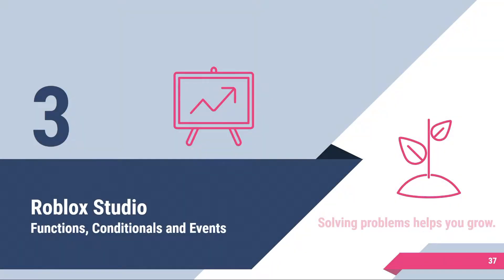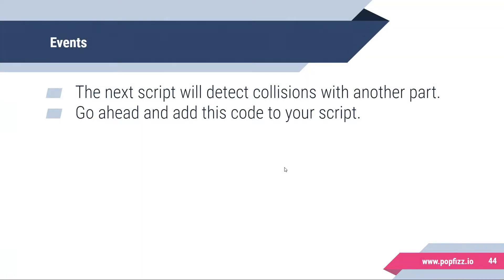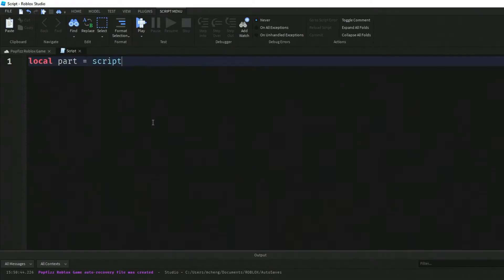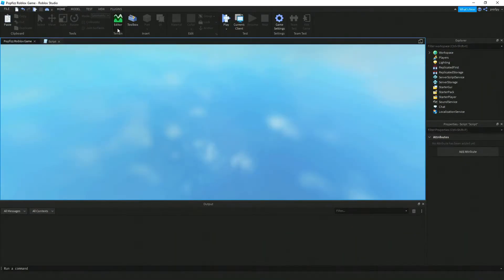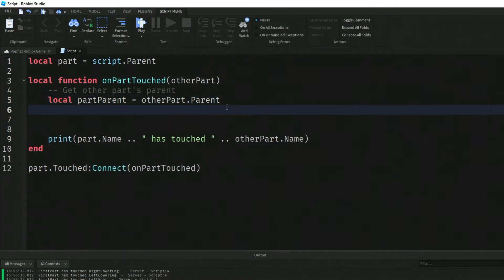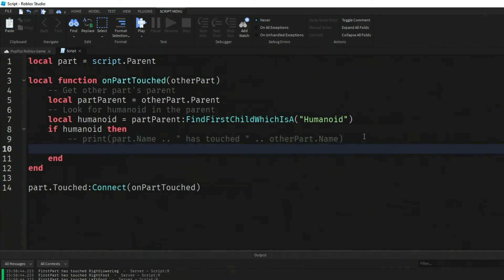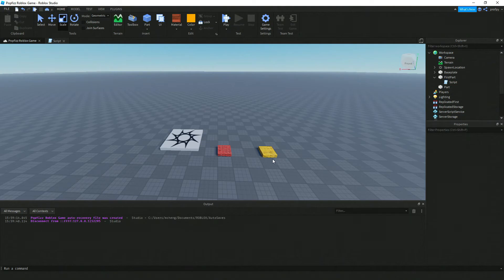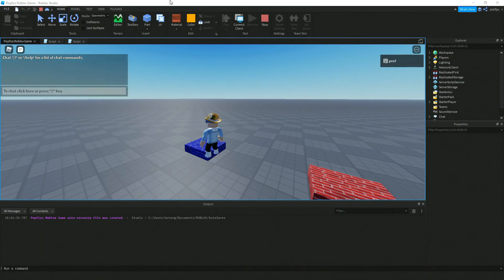Roblox Game Development - Collisions! (6/10)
Detect collisions
Use conditional statements to do something when collision is detected.